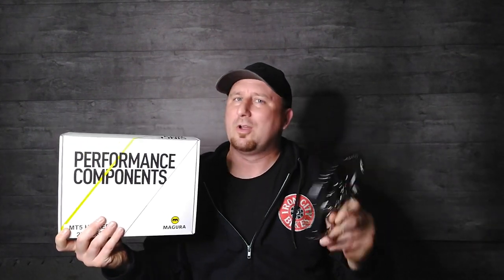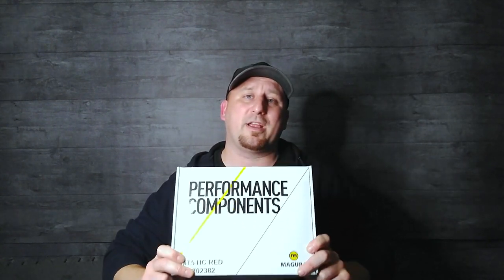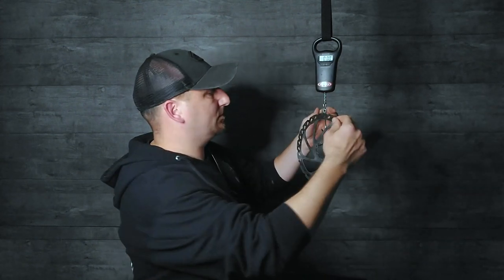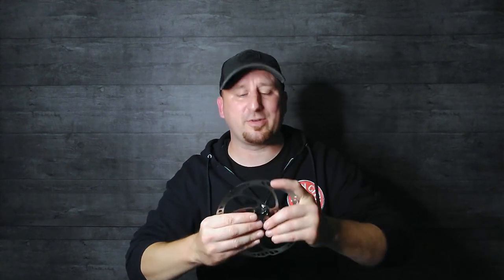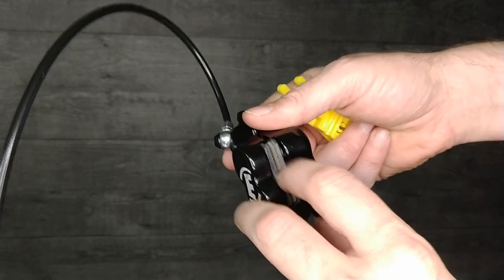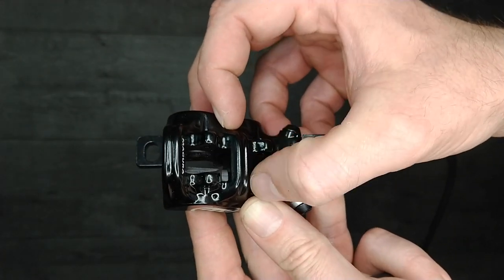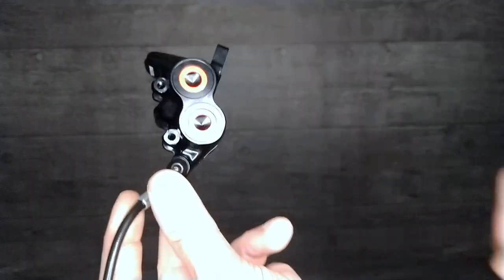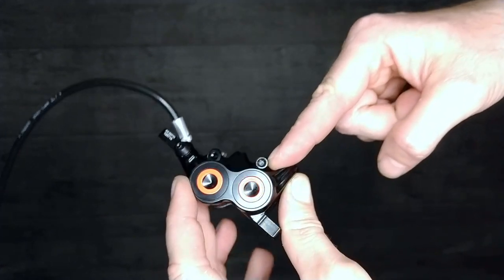Magura HT5 HC 1 finger lever,color accent customization, rotor, and brake pad discussion.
We open up and take a look at a new option from Magura.  The MT5 is now available with the HC lever already installed to save you some money.
BBrake rotor difference between Magura and most brands will be covered as well as brake pad options.
Correction
The stock brake pad that comes with theis brake set is the Performance material and not the comfort material. It just comes as the 1 piece pad.       The Comfort material pads will have a blue backing plate.    This has been verified by Magura.